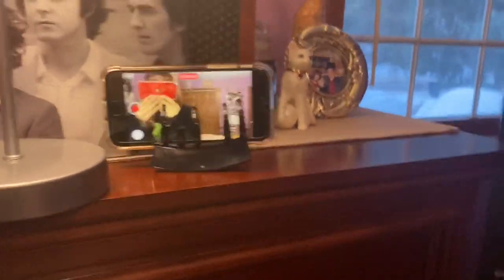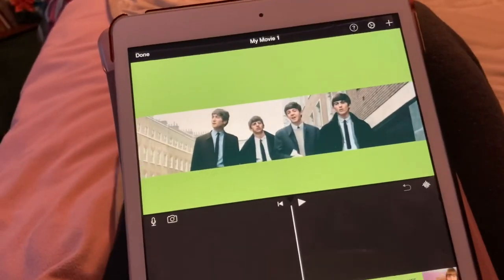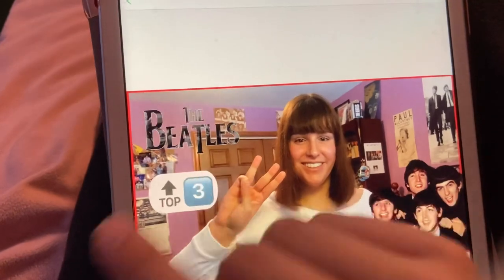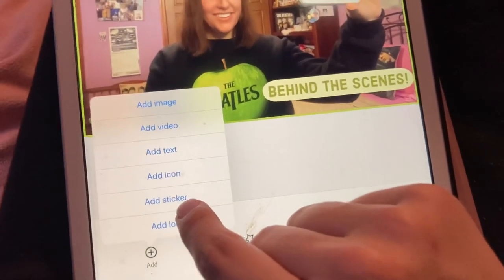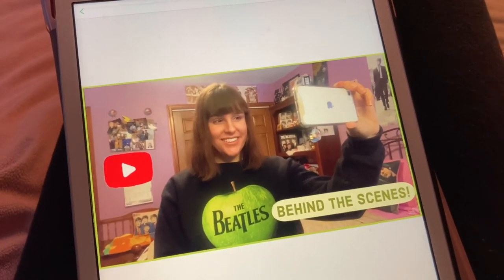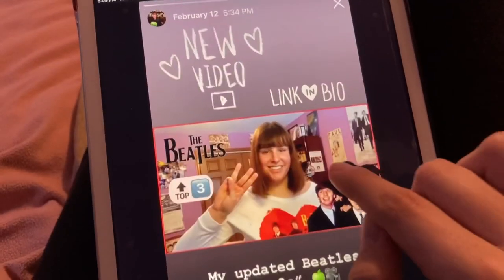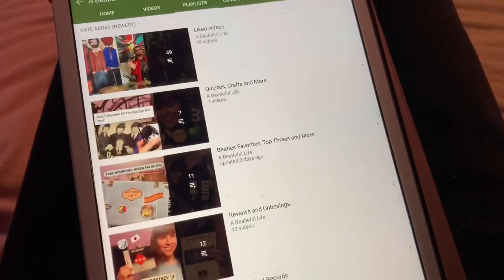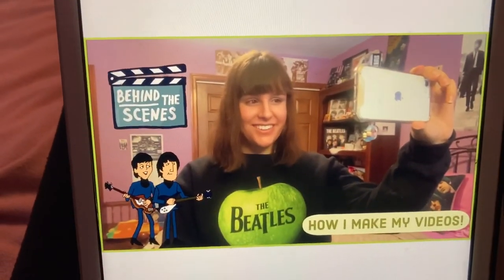“Behind the Scenes” of A Beatleful Life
Hi, Beatle people! Today I’ll be doing something a bit different and giving you a behind-the-scenes look at A Beatleful Life. Let me know if you want to see another video like this. :)

Intro sound effect: Guitar Chord (Major) from iMovie app